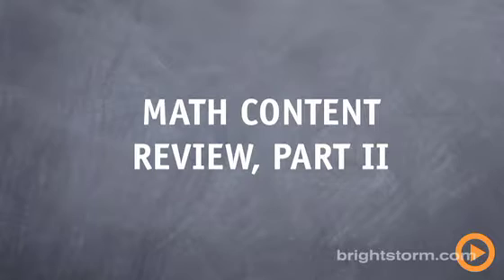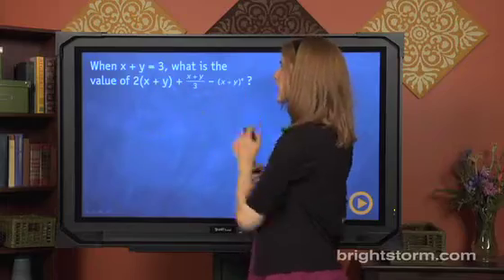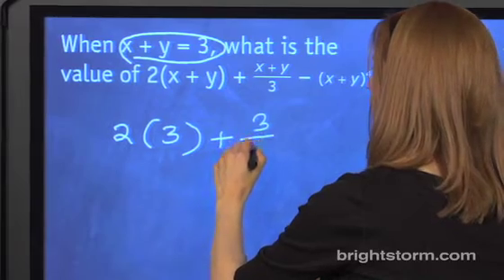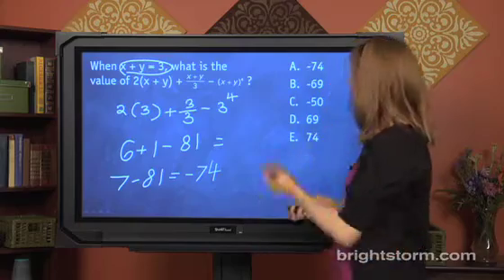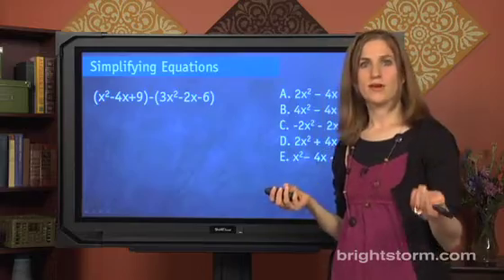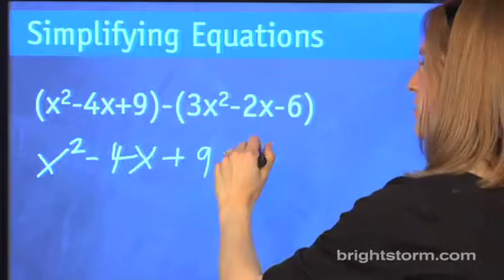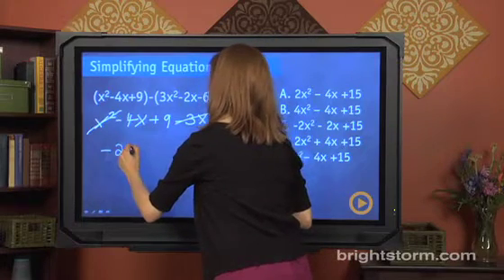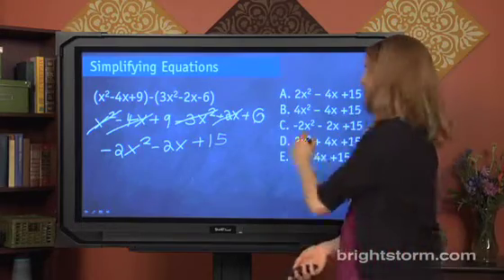ACT Math Content Review Part II - Brightstorm ACT Prep